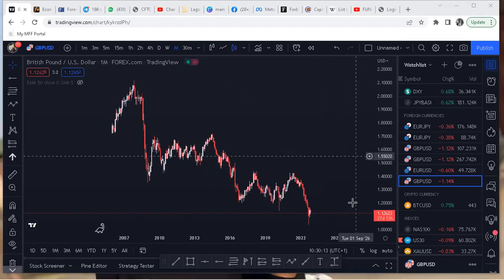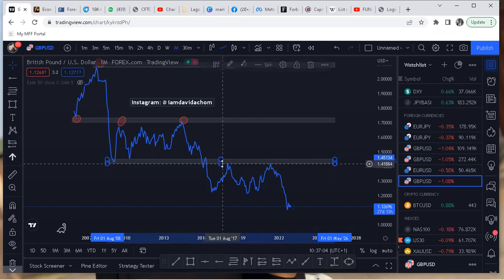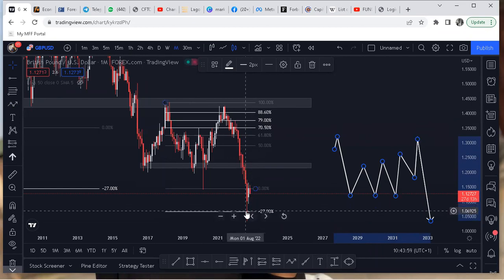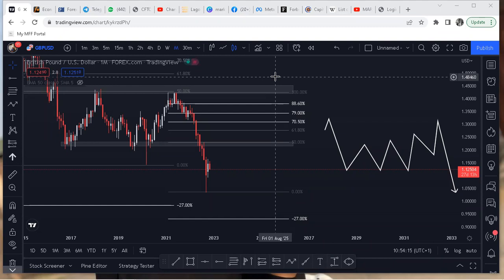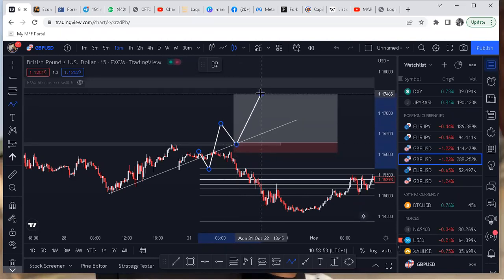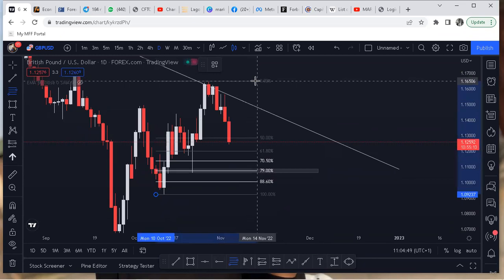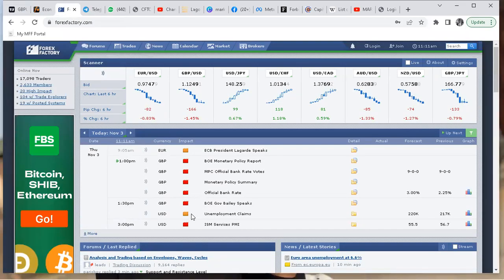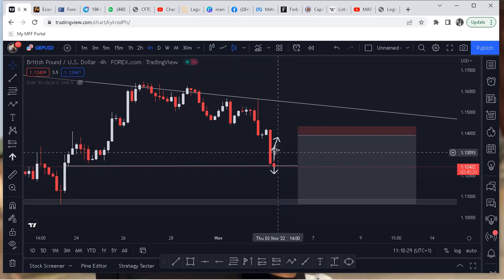HOW TO IDENTIFY KEY LEVELS IN THE MARKET || COACH DAVID ACHOM